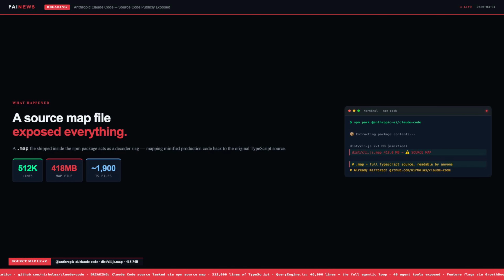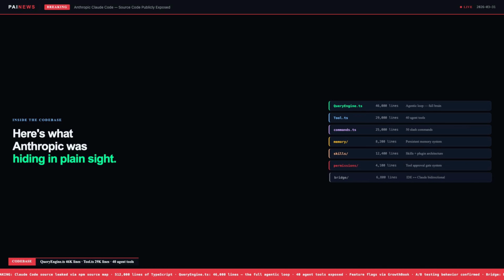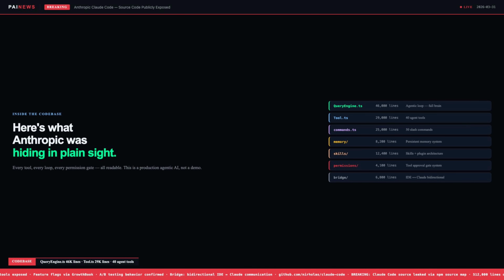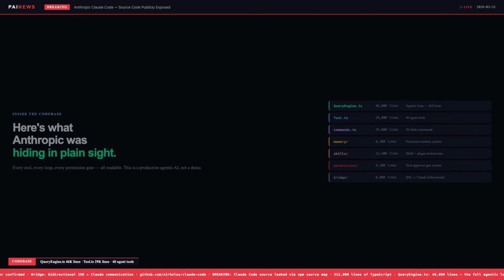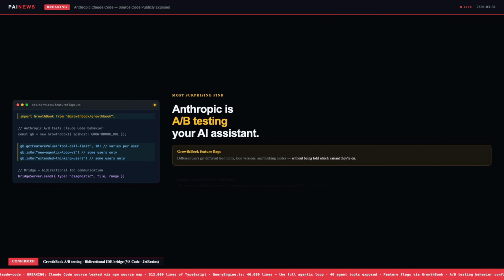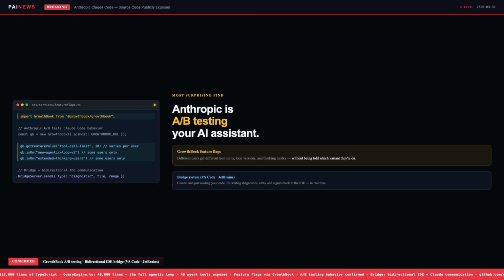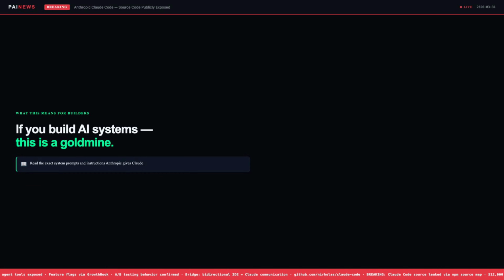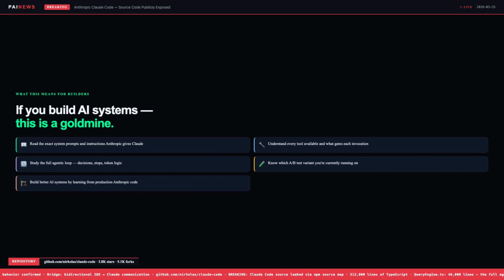Claude Code's Source Code Just Leaked — Here's What's Inside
Anthropic accidentally shipped a source map file inside the Claude Code
  npm package — exposing 512,000 lines of unobfuscated TypeScript to anyone
  who knew where to look.

  I went through it. Here's what's actually inside.

  ⏱ CHAPTERS
  0:00 — Intro
  0:30 — What happened: the source map leak
  1:01 — What's inside (QueryEngine, tools, memory)
  1:31 — The most surprising find: A/B testing via GrowthBook
  2:01 — What this means if you build AI systems

  KEY FINDINGS:
  → QueryEngine.ts — 46,000 lines — the full agentic loop
  → 40 agent tools with individual permission gates
  → Feature flags via GrowthBook (A/B testing your AI behavior)
  → Bidirectional IDE bridge: Claude writes back to VS Code in real time
  → Full memory, skills, and plugin architecture exposed

  This isn't a hack. It's a public npm package that shipped with its
  source map intact. Anyone can read it.

  If you build AI systems — this is the most detailed look inside a
  production agentic AI anyone has ever gotten publicly.